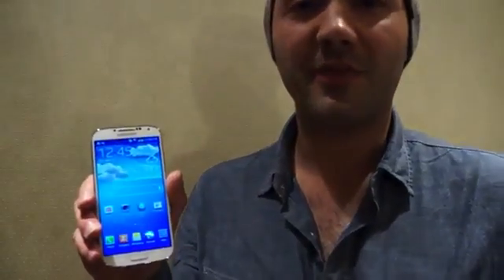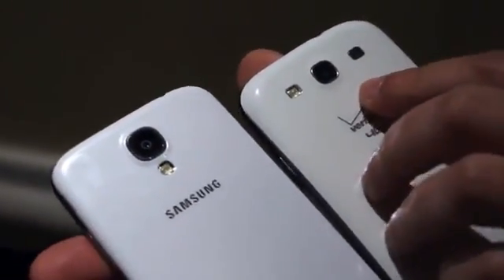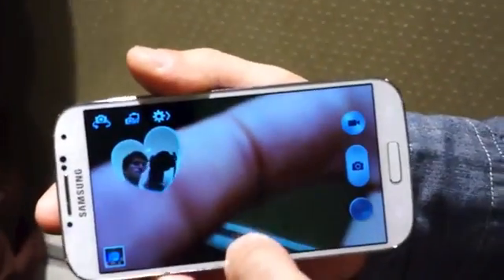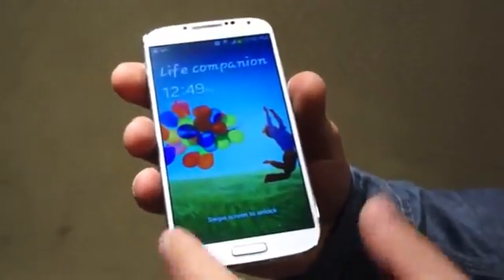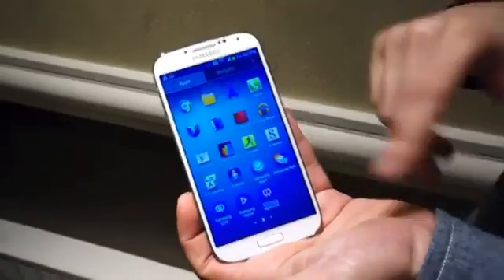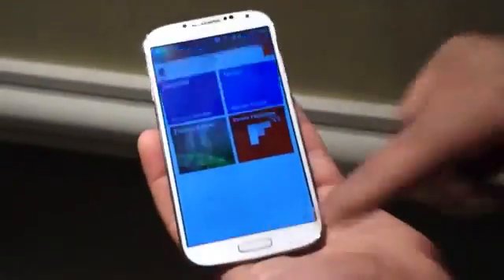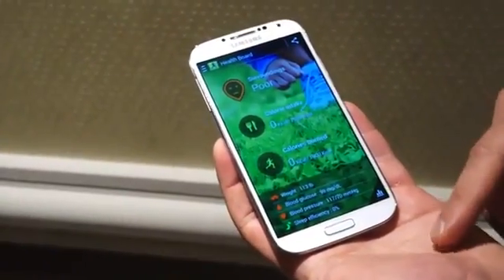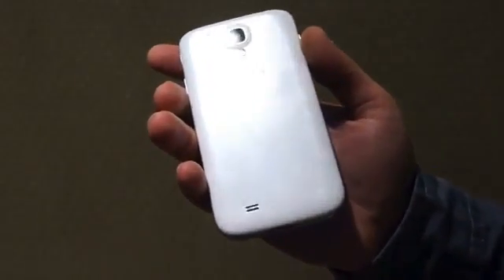Samsung Galaxy S4 hands-on review 14_03_3013 - YouTube